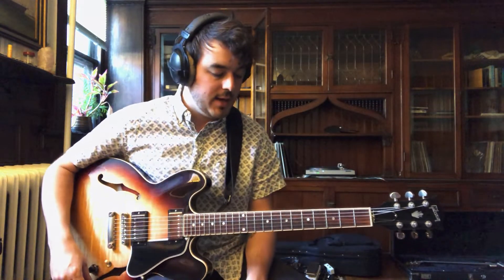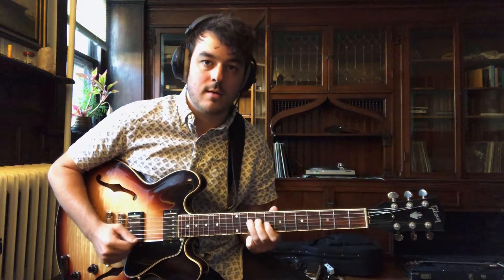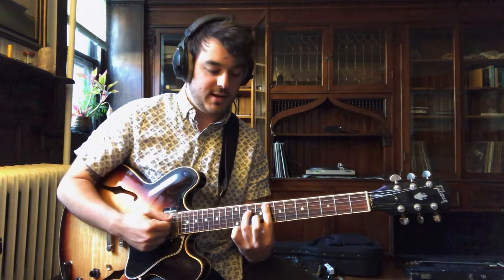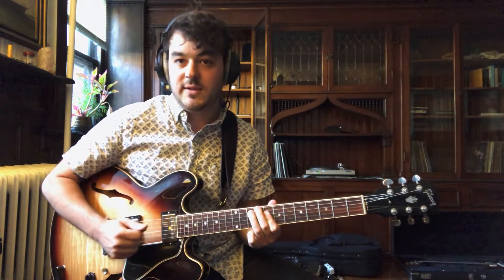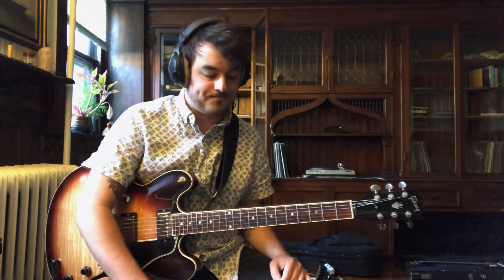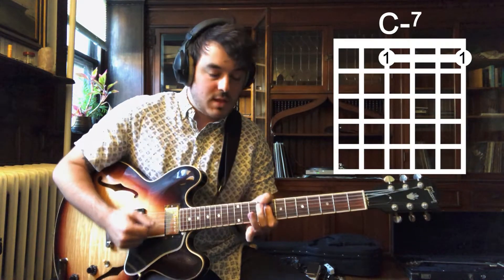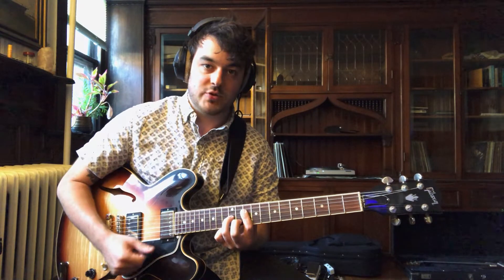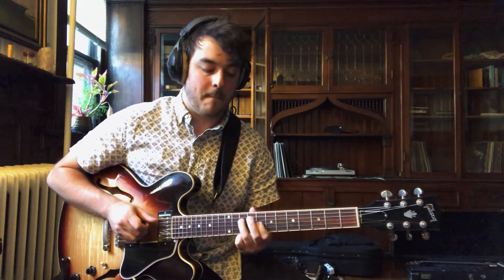How To Play What They Do by The Roots - R&B Spanky Alford Guitar Lesson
[FREE] ~ R&B/Neo-Soul Guitar Lesson ~ What They Do by The Roots as played by Chalmers Alford “Spanky”

Guitar lesson on Chalmers Alford Spanky's guitar part on What They Do by The Roots! Breaking down the chords and techniques he used to craft an amazing R&B neo-soul guitar part.

xoxo,
justin

FREE R&B Guitar Lesson
FREE NEO Soul Guitar Lesson
Chalmers Edward Spanky Alford
Guitar Chords